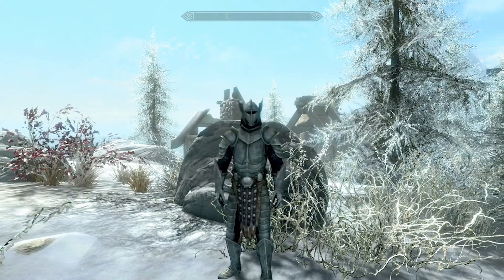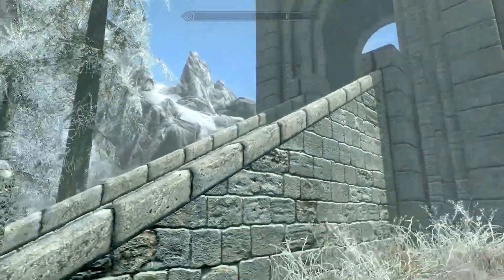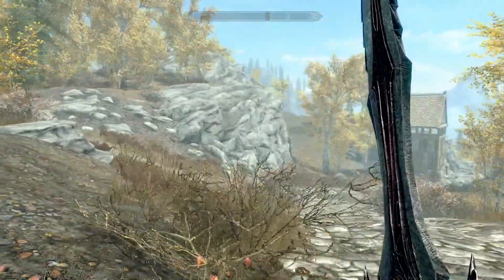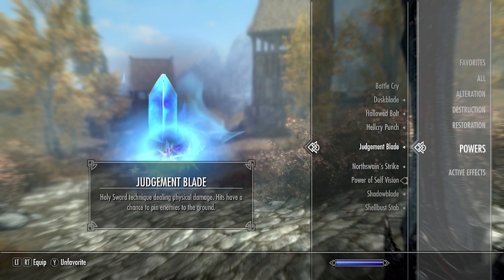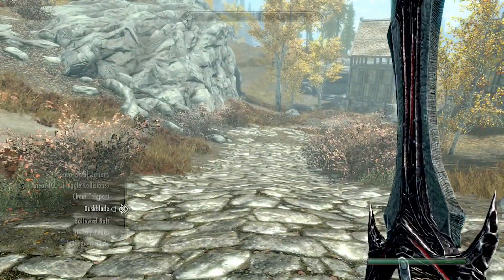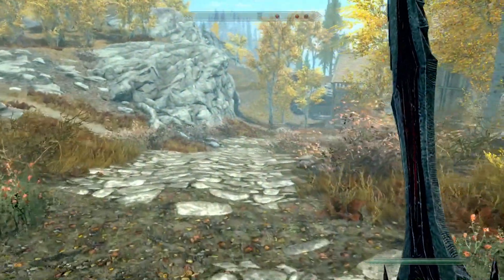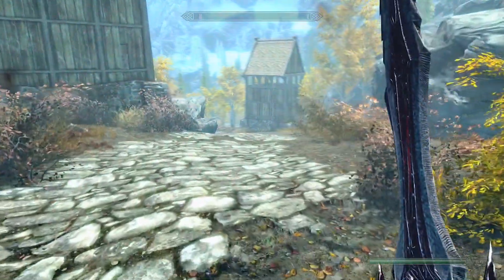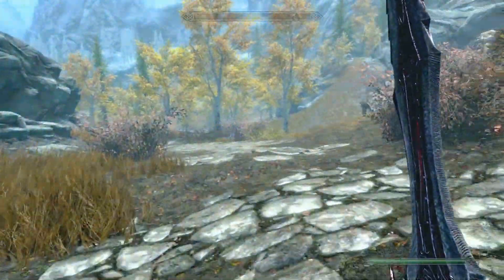Xbox Skyrim SE: EXTRAPLANAR SWORD Mod Showcase